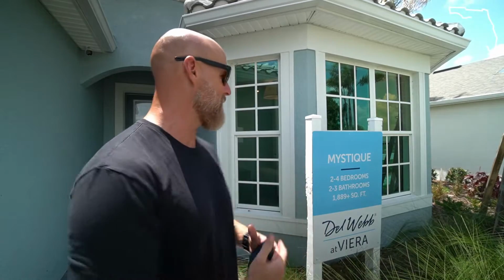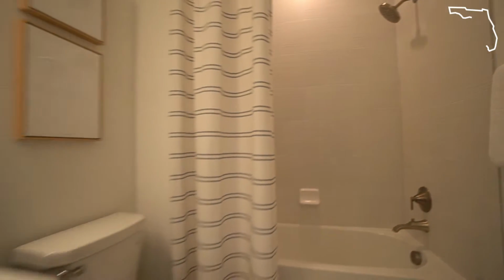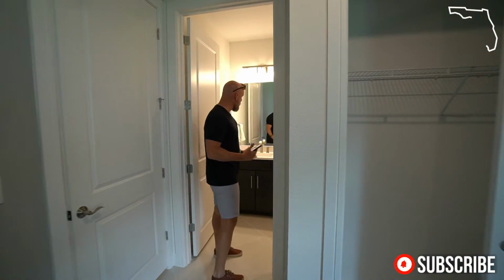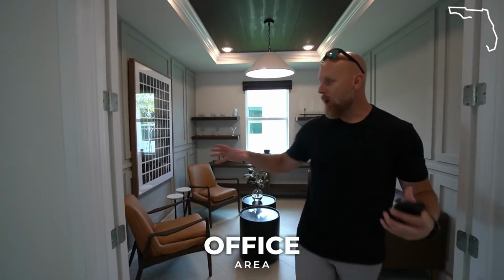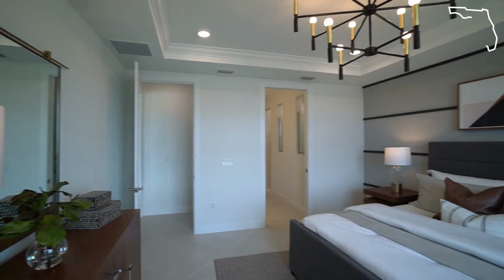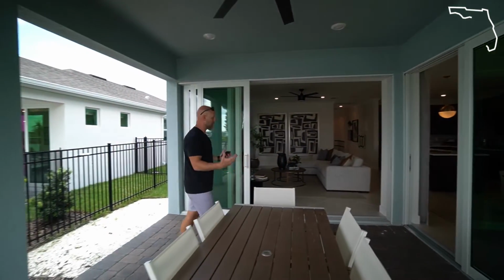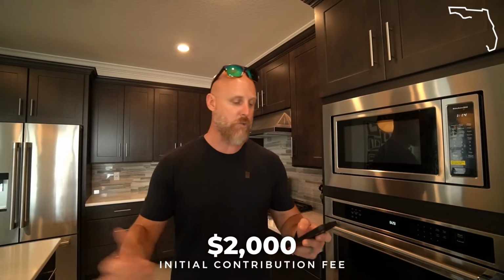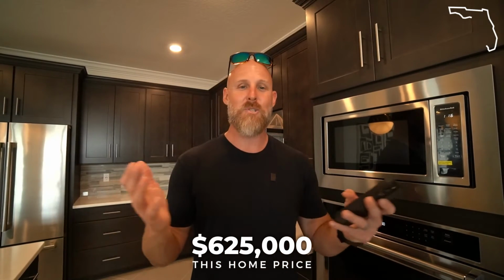Tour the Popular MYSTIQUE Model at DEL WEBB Viera 55+ Melbourne FL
The Mystique model is one of the most popular floor plans by Del Webb. Today we're touring the Mystique at Del Webb Viera in Melbourne Florida.

The Mystique is part of the Distinctive Series at Del Webb Viera. The Mystique is available in several variations ranging from 2-4 bedrooms, 2-3 bathrooms, and 1,889 - 2,396 square feet.

💻 TeamRealLocal.com
💯 Team Real Local - Real Broker

😍 WE LOVE working with people who are RELOCATING TO or WITHIN FLORIDA. We would love to help you FIND YOUR NEXT HOME that’s perfect for your LIFESTYLE!

🚚 If you're thinking about moving anywhere in CENTRAL FLORIDA or the SPACE COAST reach out so our team can get to work for you!

‼️ IF YOU OWN A HOME HERE, we have a list of QUALIFIED AND HIGHLY MOTIVATED BUYERS, that are actively searching for the perfect property. If you’ve ever considered selling and upgrading to another home REACH OUT. WE WOULD LOVE TO FIND A MATCH FOR YOUR HOME ‼️

Joey Guest, Realtor®
Team Leader | Team Real Local

Christian Lorenzo, Realtor®
Real Estate Advisor | Team Real Local